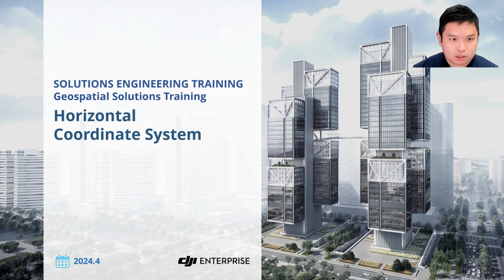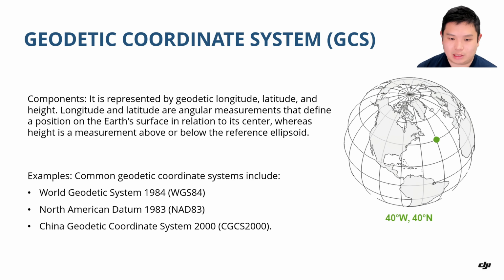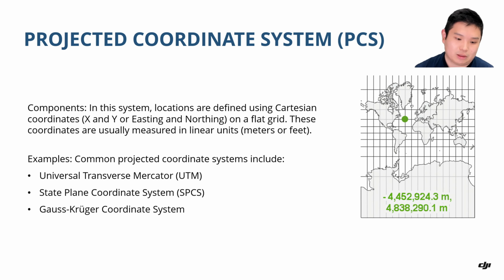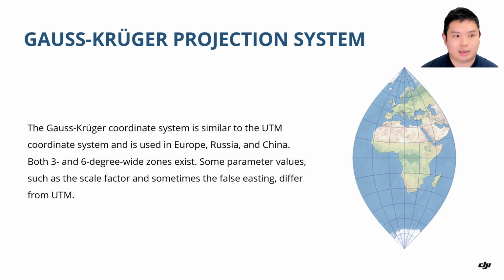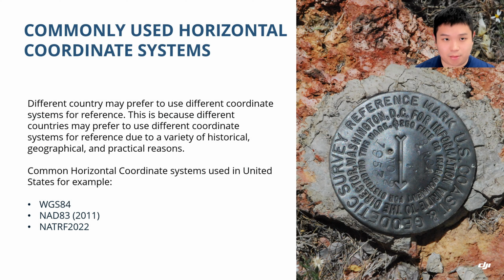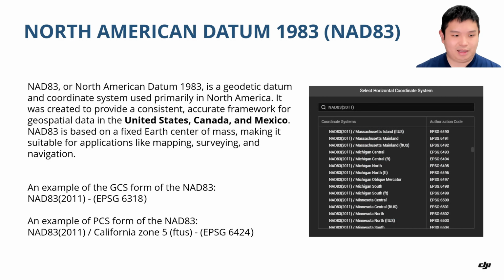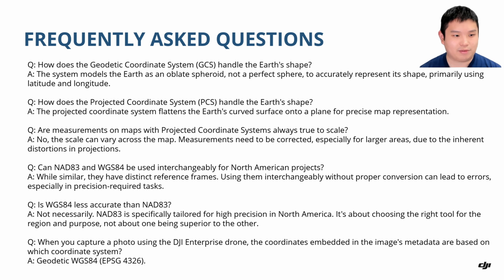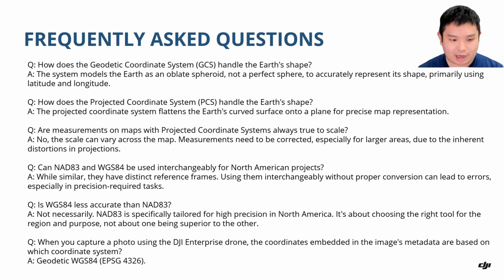Geospatial Basics: Horizontal Coordinate System